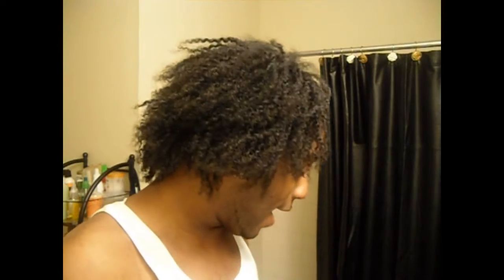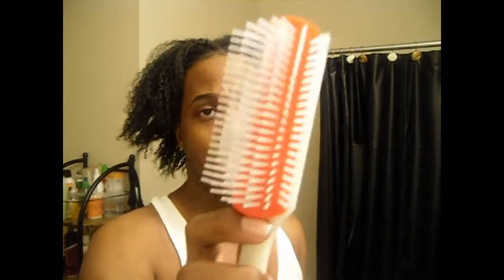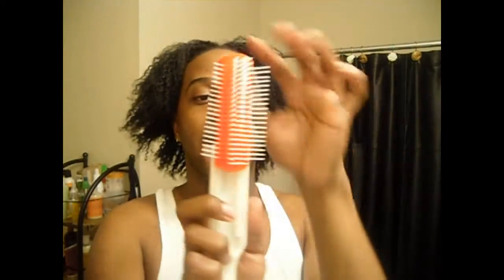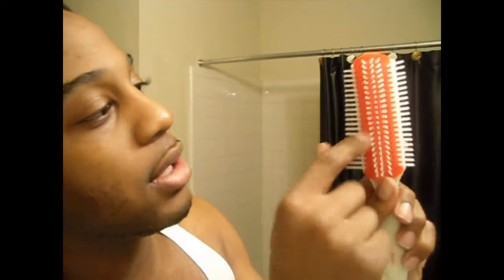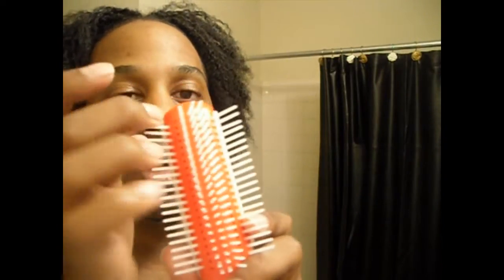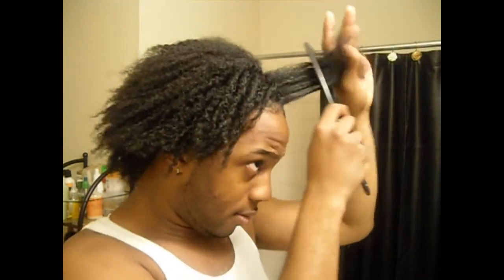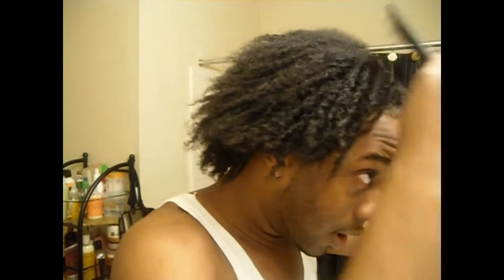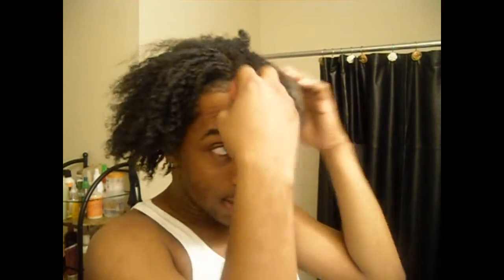#30 - Has Anyone Seen My Denman?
Here is how I detangle my natural hair using my wide-toothed comb and Denman Brush. When you are detangling natural hair, your hair should always be either wet or very well moisturized. Water allows natural hair to stretch, allowing combs and brushes to work through the hair. Natural hair cannot stretch when it is in its dry state, therefore, combing and brushing dry, natural hair can cause the hair to break.